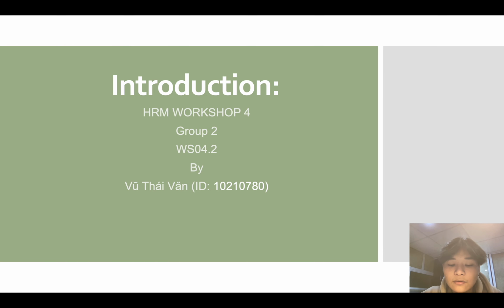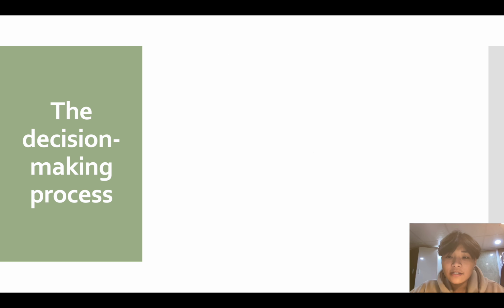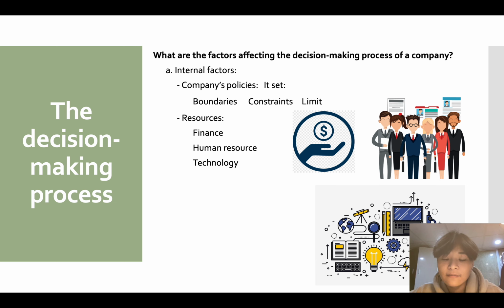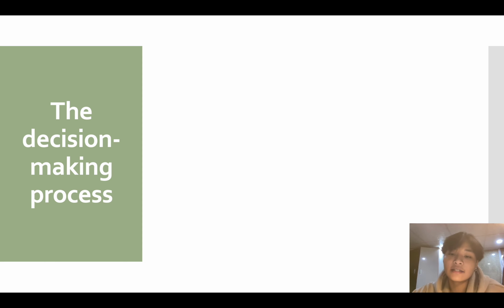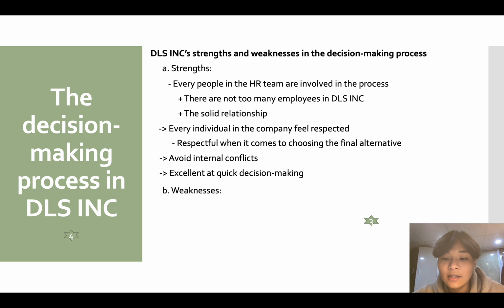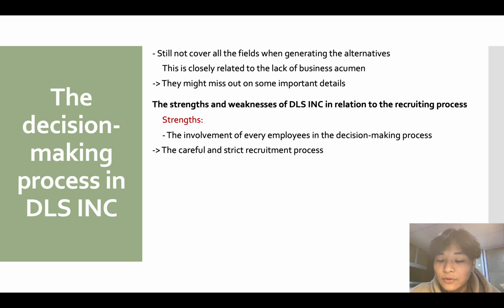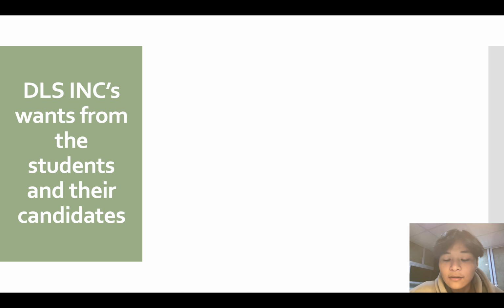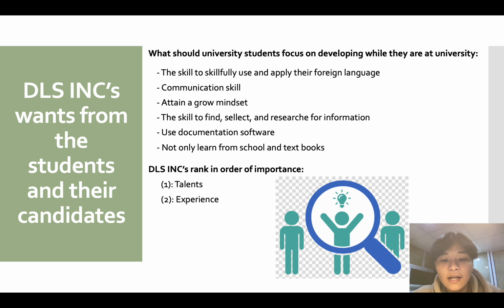10210780_VuThaiVan_HRM WS04.2